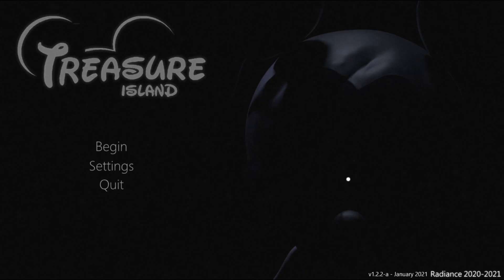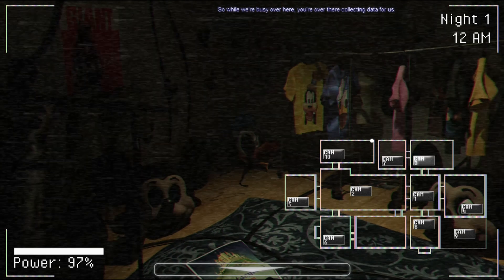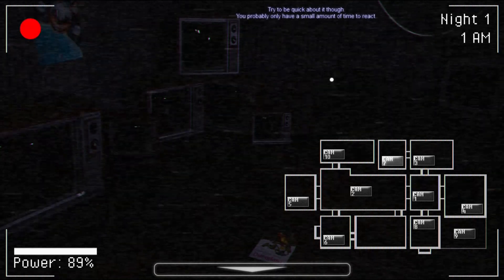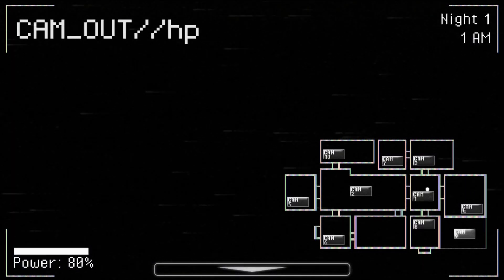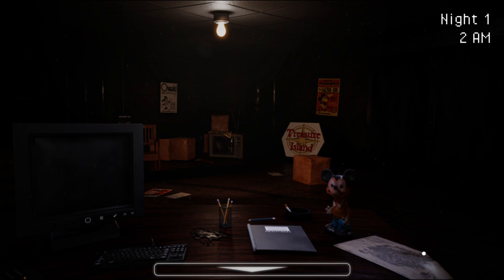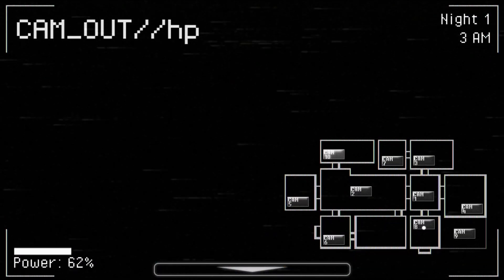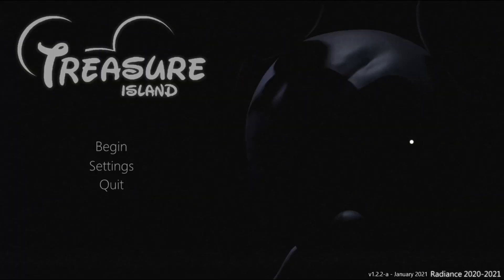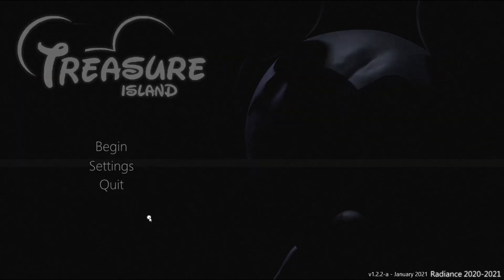DYING ON THE FIRST NIGHT! | Five Nights at Treasure Island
How do you beat the mouse?

Literally No One

Please ignore or flag spam, and negative comments. I'm here to have a good time. Thanks, everyone, and enjoy :]